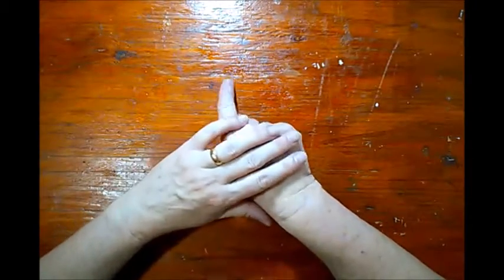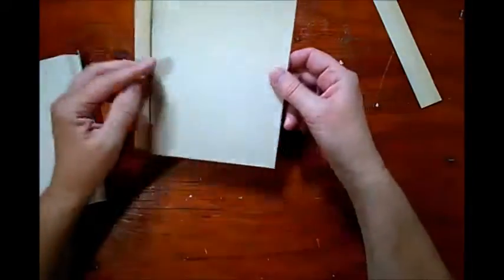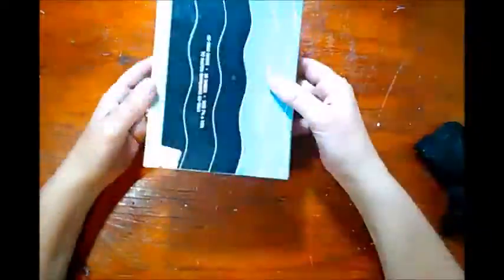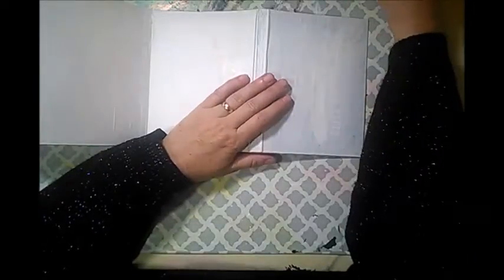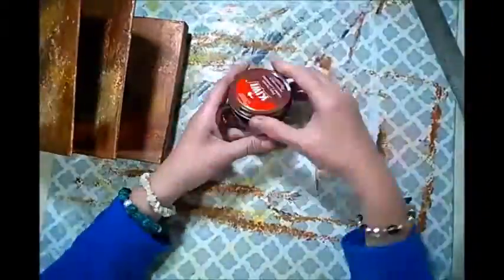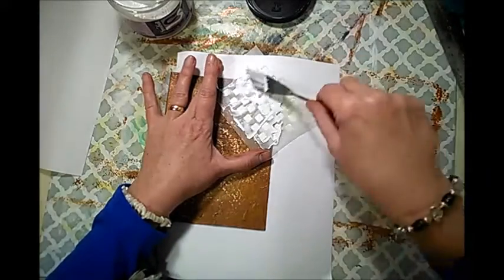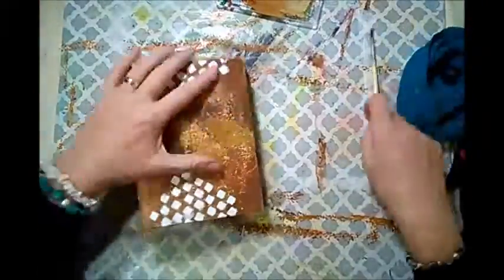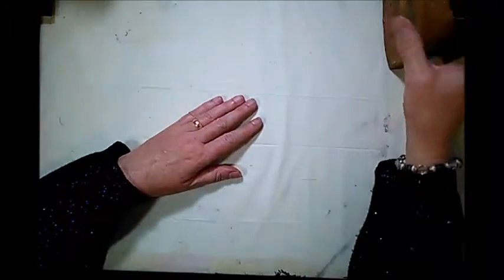Endless Accordion Journal Part 1 How to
(38) Please watch  for Part 2 to see the completed journal.